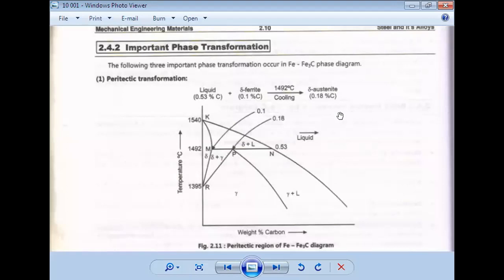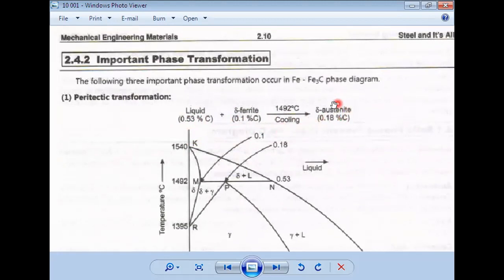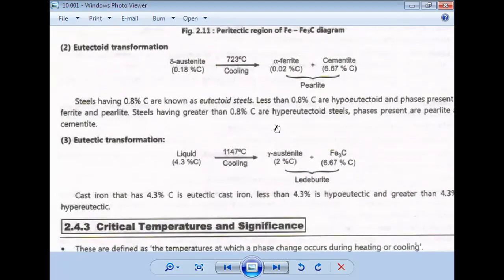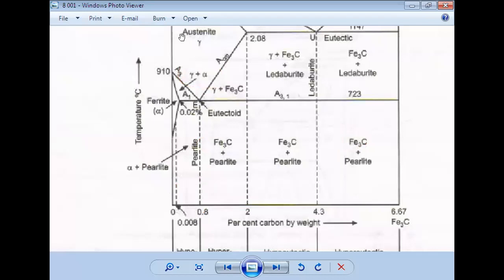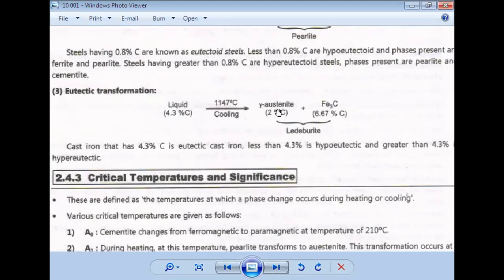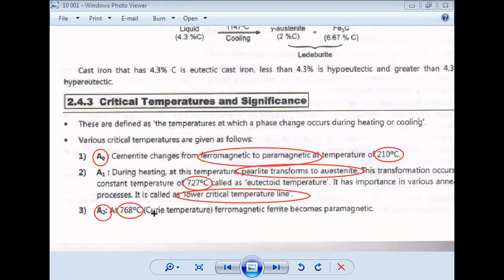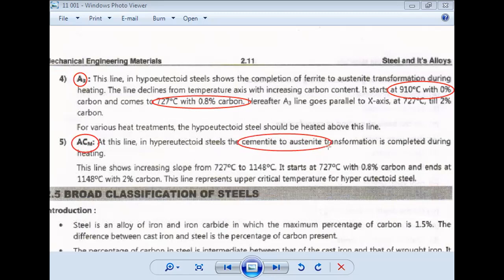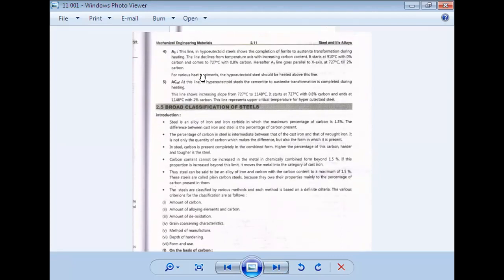MEM Lecture No 2-4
Phase Transformation Reactions in Iron Carbon Equilibrium Diagram